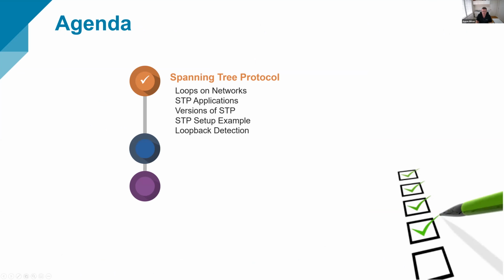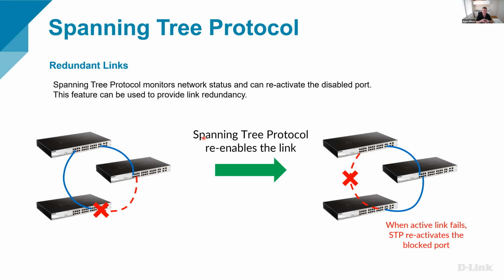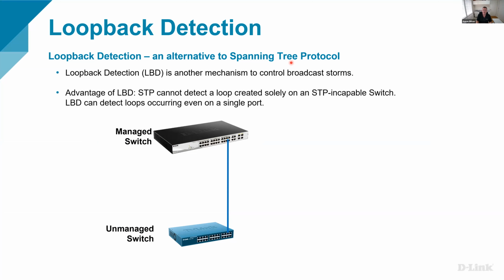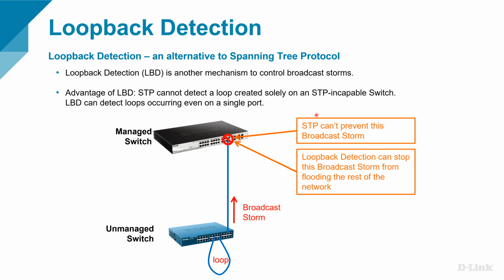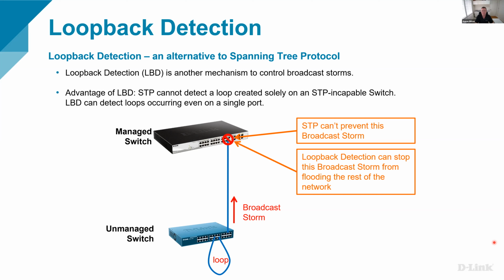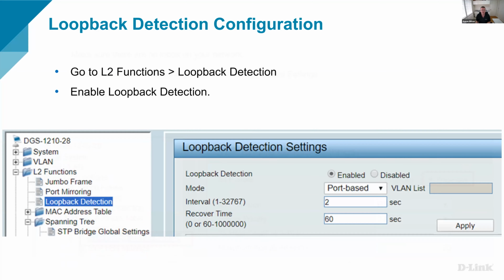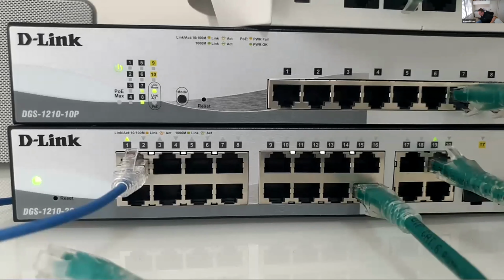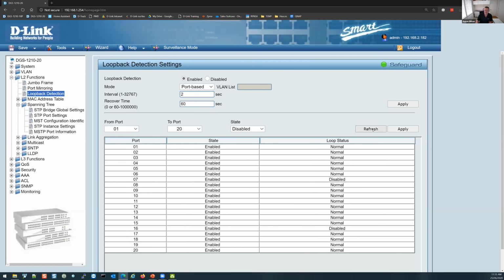Webinar: D-Link Technical Training on Switching: Session 3 - June, 2020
This Technical Training on Switching is the last of 3 Sessions.

SESSION THREE

Spanning Tree Protocol (STP):
• Loops on Networks
• STP Applications
• Versions of STP
• STP Setup Example
• Loopback Detection

Setup Examples:
• Spanning Tree Configuration
• Loopback Detection Configuration

Live Demo:
• STP & Loopback Detection Setup

Q&A
• An opportunity to ask any questions you may have.

The Webinar is approximately 40 minutes, but please allow extra time for the Q&A at the end.